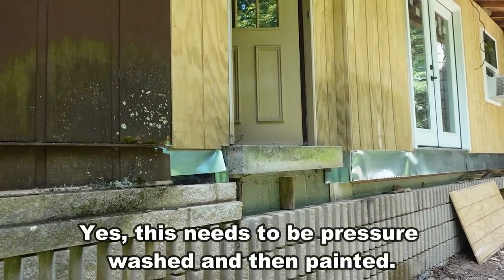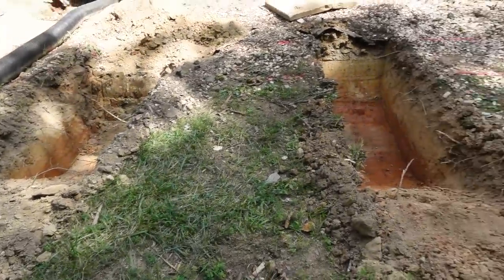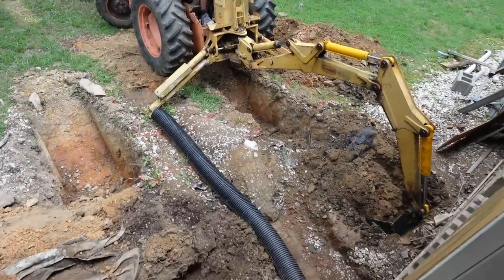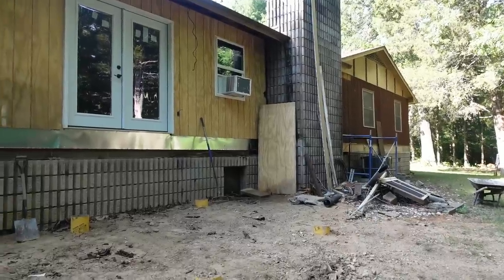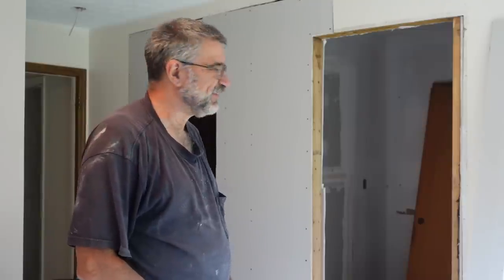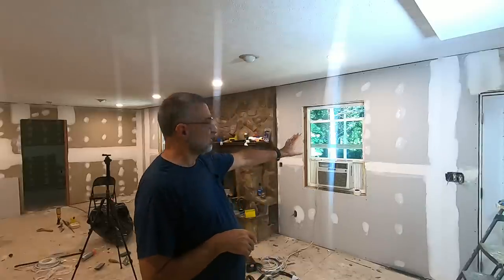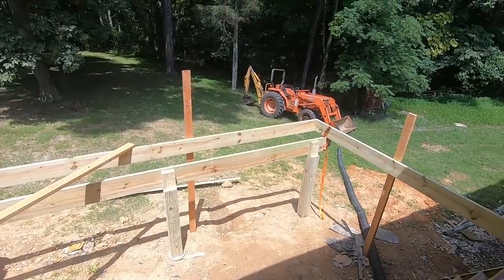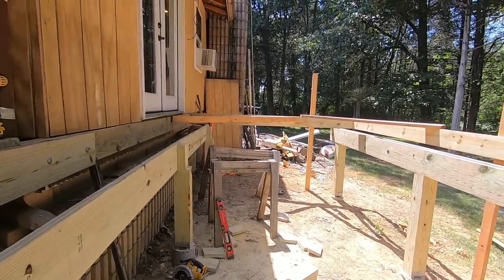Building the Deck - Flip House 13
Starting on the deck and continuing with the sheetrock and spackle.

Shop or become a consultant at our Thrive Life food store.